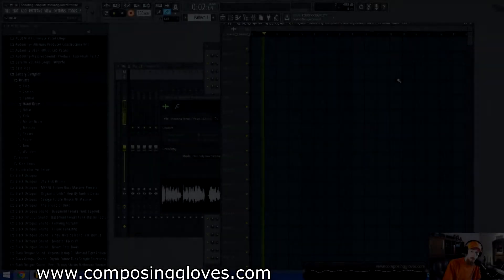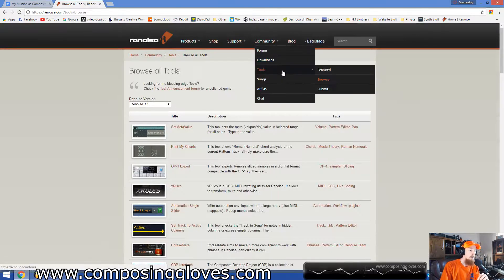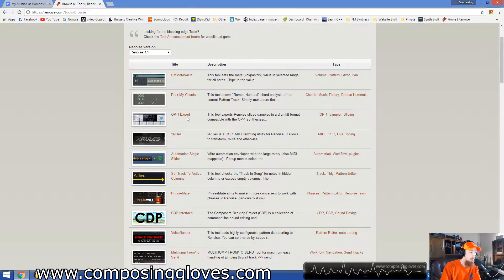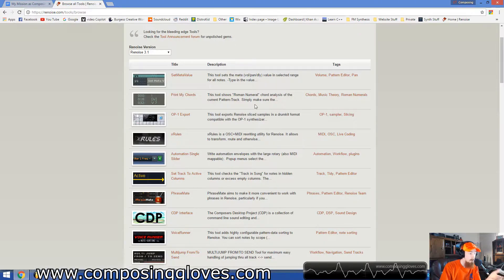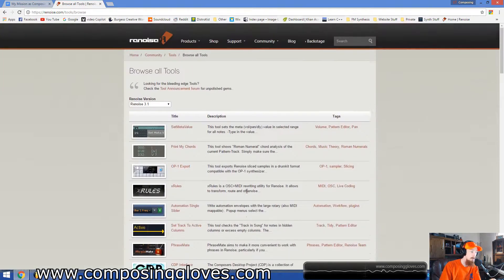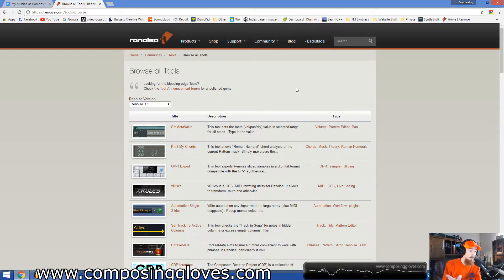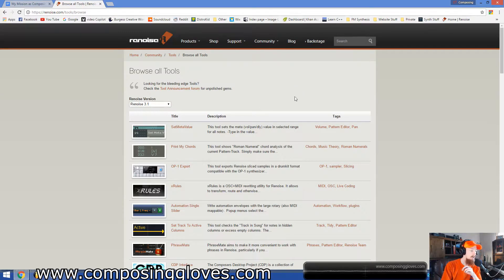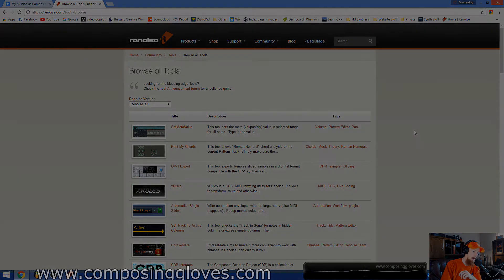Learn Renoise 8. Free Tools and Extended Functionality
If you did not know, Renoise functions can be extended through the use of tools! Worth taking a look through the extra free features!

Supporters of Composing Gloves
Patrons Favorite Artist: goreshit.co.uk